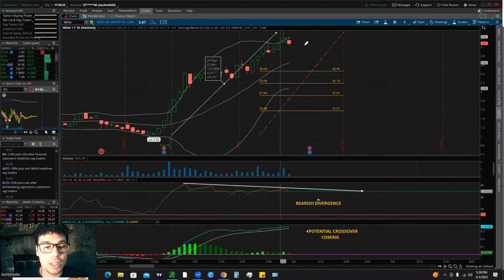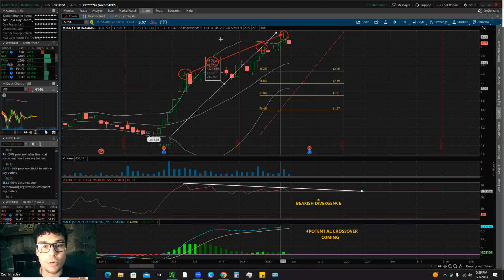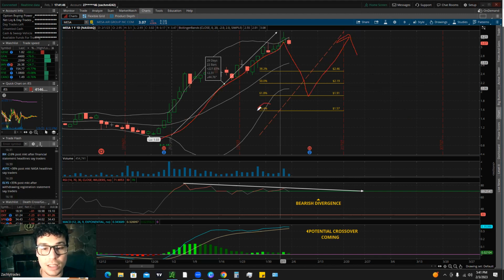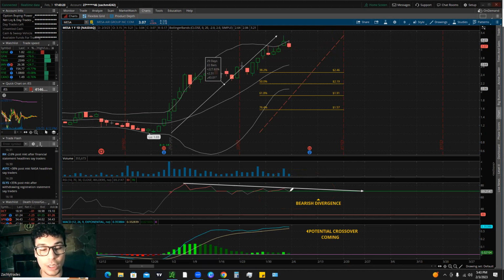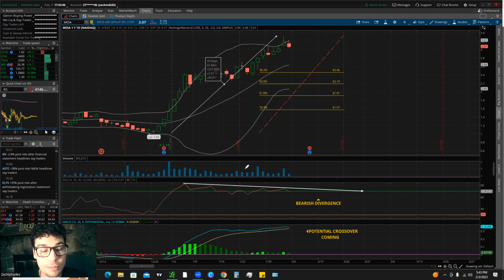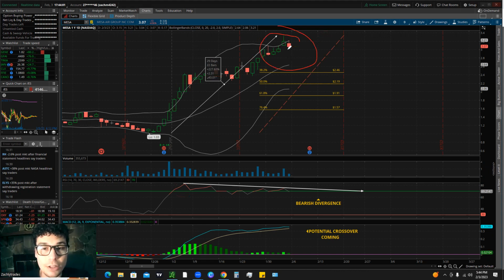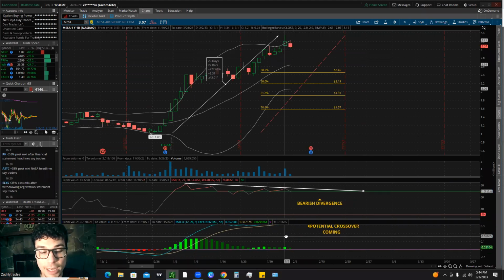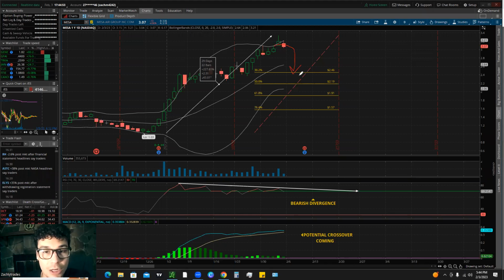🚀 200% Gains Mesa Air Group MESA Stock - 🚨DON'T BE FOOLED🚨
How does the stock perform to other stocks? Is MESA a good investment? Should you buy the MESA stock?